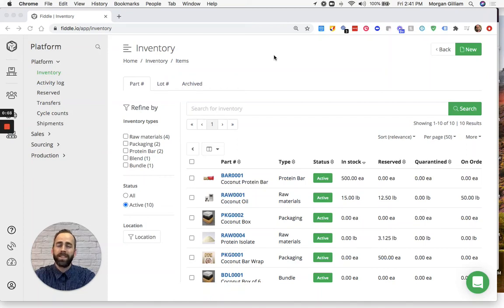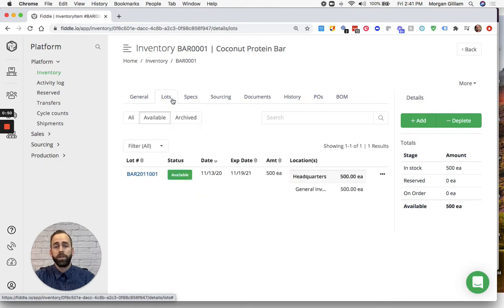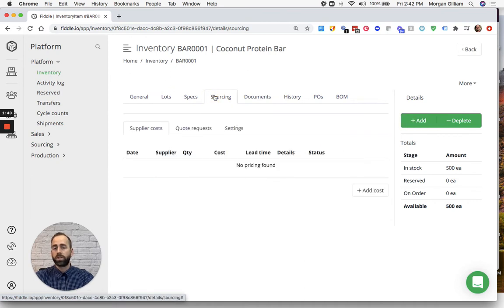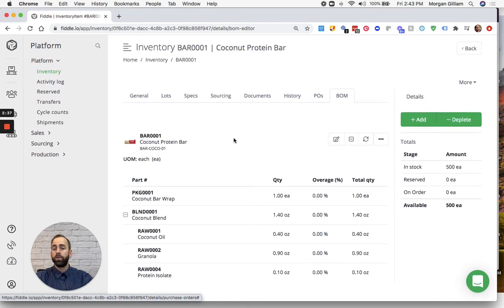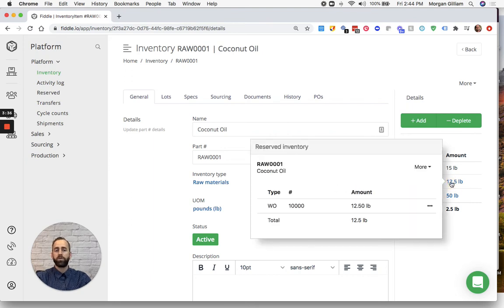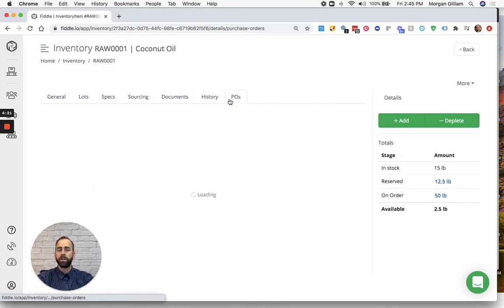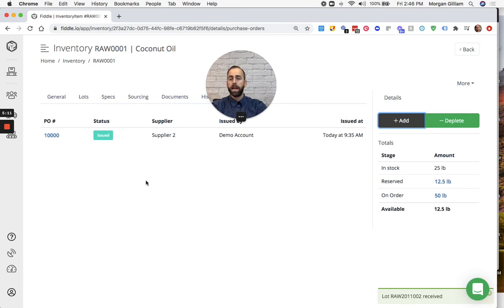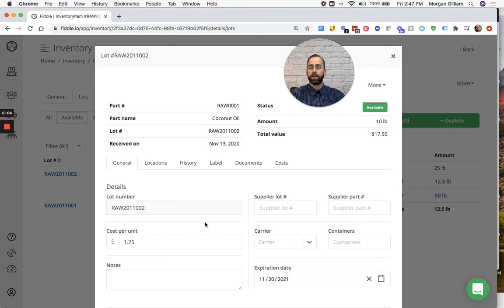Inventory Item Features (Detailed Explanation)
Morgan gives a detailed explanation of how our inventory items are tracked and the features we include with each item.